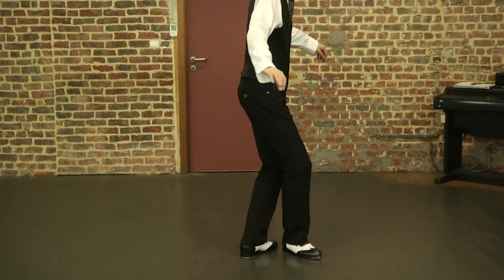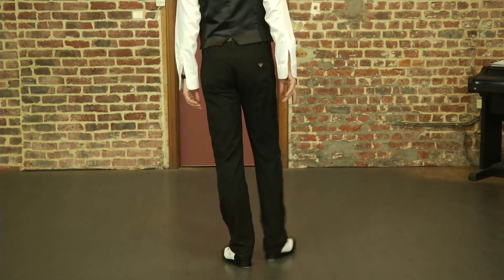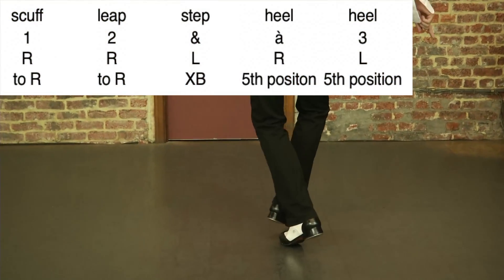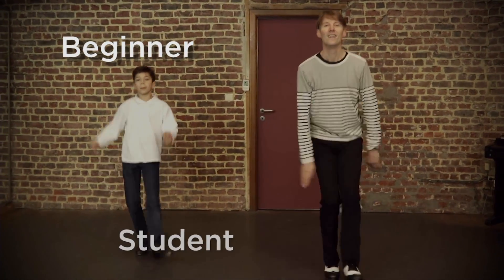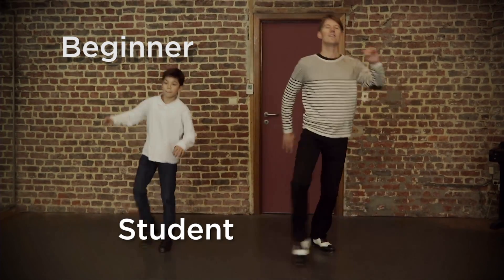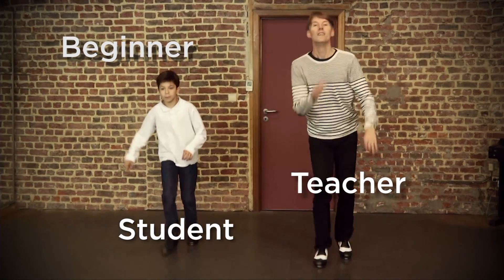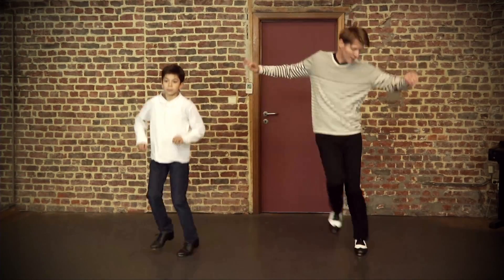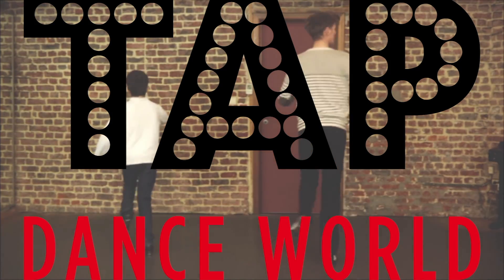Tap Dance Dictionary / SCUFF CRAMPROLL / タップダンス - チュ ー トリアル - Claquettes - Tutoriel - Tutorial - TDW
SCUFF CRAMPROLL / Tap Dance Dictionary / タップダンス - チュ ー トリアル - Dictionnaire des pas de claquettes - Tutoriel - Tutorial - TDW

I will post every week 10 new tap steps from my dictionary created especially for TAP DANCE WORLD made of more than 600 classical steps.

You can also talk about it to your friends and/or your students ...

If you want to have access to more content, you can freely visit my online course (more than 1500 video clips, 90 music titles to download, lots of tips and tricks to progress in tap dancing).

Grégoire

ONLINE TAP DANCE LESSONS !
Are you a beginner or advanced student? Are you a tap dance teacher looking for new ideas, new music? Then TAP DANCE WORLD can become your number one reference point for individual advancement or preparation of your courses!

Learn tap at your own pace, at home or abroad, thanks to the 1200 video clips posted online and accessible whenever you want, via video streaming.

CONTENTS
The site is divided into several sections:

- DICTIONARY
A comprehensive dictionary with over 600 detailed film clips.

- FRED ACADEMY
A summary of all regular courses and workshops given at the Fred Academy, clearly listed by date and level.

- TECHNICAL EXERCICES
A directory of techniques and exercises presented in alphabetical order and by level.

- CHOREOGRAPHY
A set of original choreographies specially created by Greg Vanders for students in his regular courses and workshops, categorized by level and tempo.

A series of essential choreographies from the classic tap dance repertoire:

The Shim-Sham-Shimmy
The B.S.-Chorus
The Coles’ Stroll
Bouncin’ the Blues
42nd STREET
Taking a Chance on Love
Laura (Buster Brown)
Etc.

- JUKE BOX
All music used during my exercises and choreographies is available in the Juke Box section. This is original music, specially composed for TAP DANCE WORLD. You can listen to an excerpt online for free or purchase downloads.

- EQUIPMENT AND BASIC TIPS :

THE FLOOR: Some tips + an explanatory film to teach you how to create your own floor to tap dance in the comfort of your own home.

TAP DANCE SHOES AND METAL TAPS: Some tips + an explanatory movie to show you how to attach the metal taps to your shoes.

CHOOSE YOUR MUSIC Some tips + an explanatory film to learn how to create your own personal JUKE BOX.

About my YouTube channel :
(by clicking the RED button !)

Grégoire

FRANCAIS

Je posterai chaque semaine 10 nouveaux pas de claquettes issus de mon dictionnaire créé spécialement pour TAP DANCE WORLD et composé de plus de 600 pas classiques. INSCRIVEZ-VOUS MAINTENANT !

J'ai besoin de 1000 personnes abonnées à ma chaîne pour obtenir un bon référencement alors ... n'oubliez pas de cliquer sur le bouton ROUGE pour devenir membre de ma chaîne !
Vous pouvez aussi en parler à vos amis et/ou à vos étudiants ...

Si vous souhaitez avoir accès à plus de contenu, vous pouvez visiter librement mon site de cours en ligne (plus de 1500 clips vidéo, 90 titres de musique à télécharger, de nombreux conseils et astuces pour progresser dans les claquettes).

Danza del TIP TAP - Tutoriel Claquettes
Tapdans lesson, handleiding
струнный танец - учебное пособие
踢踏舞教學
タップダンス - チュ ー トリアル
Nauka tańca stepowania
Aprendendo a sapatear
Aprender a tocar sapateado - Aula de Sapateado
Aprendiendo a bailar claqué
Stepptanz lernen - Tutorium